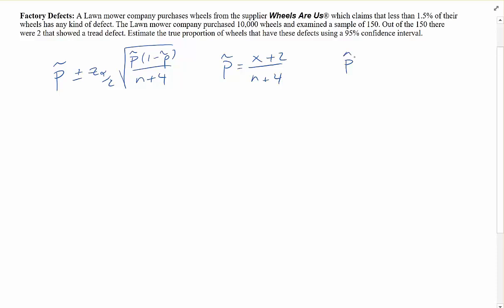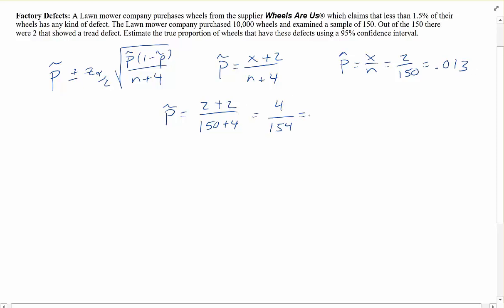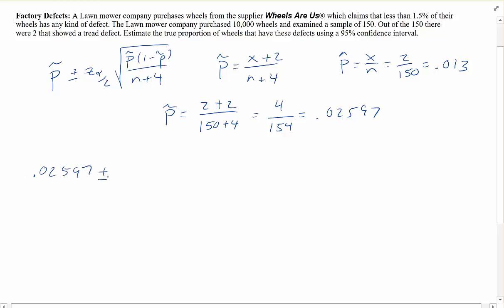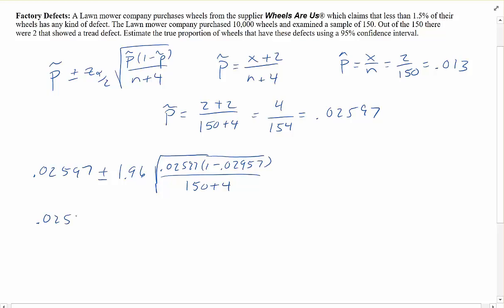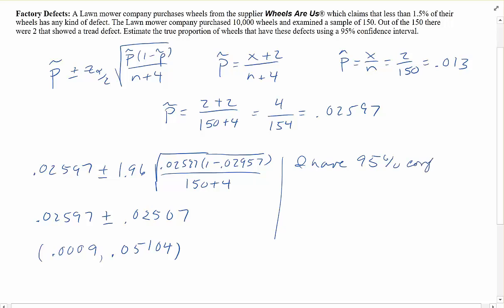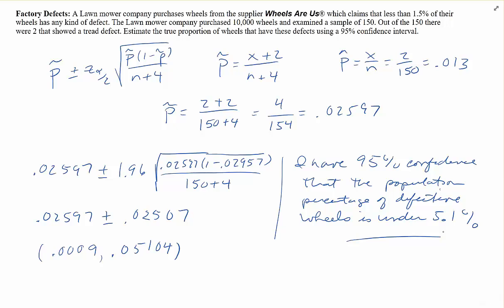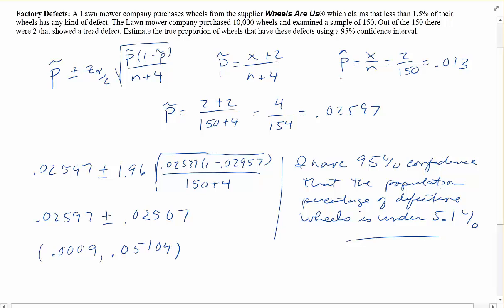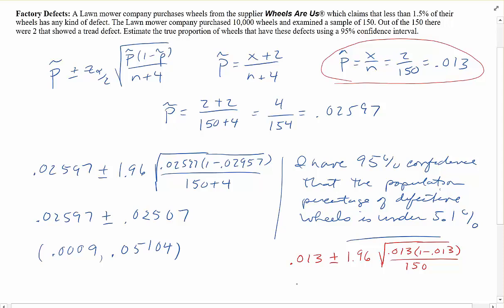Confidence Intervals - Adjusted Proportions EX 3